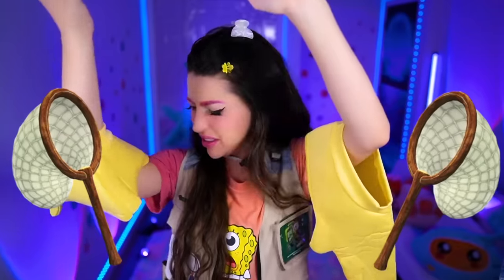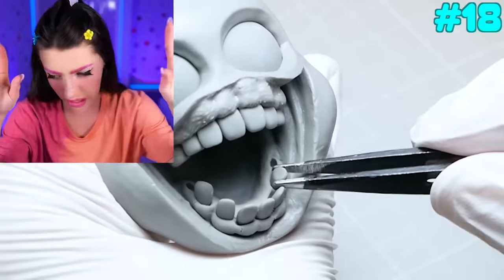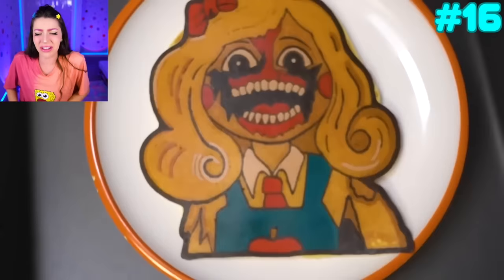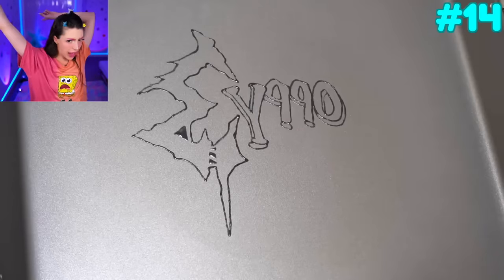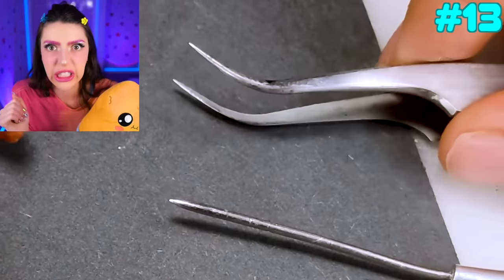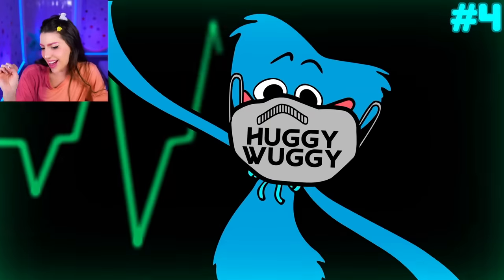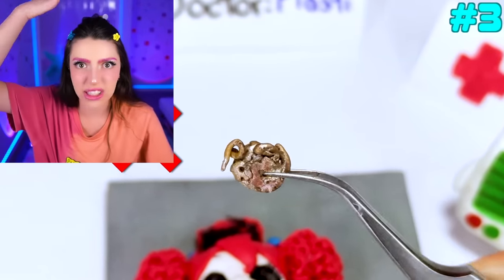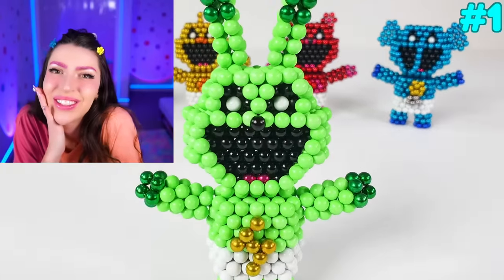REAL LIFE Miss Delight DIORAMA?! (POPPY PLAYTIME CHAPTER 3, STUCK IN LABORATORY!)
•Use star code ➜ ALEXIA when buying Robux to support me!  (using code pays the creator)
•If you are the owner of any of the content in these videos + would like them removed, please email and I will happily remove them!

00:00 Alexia catches a butterfly
01:22 Miss Delight diorama
04:49 Poppy playtime pancake art
08:25 Operating on all Poppy playtime characters
16:46 Poppy playtime magnet art